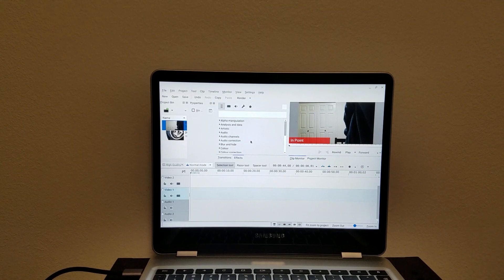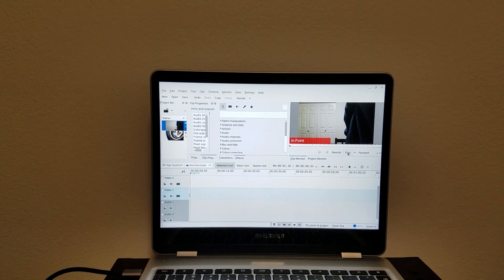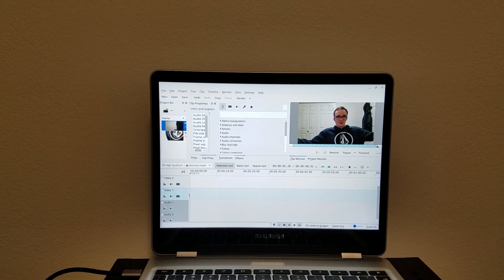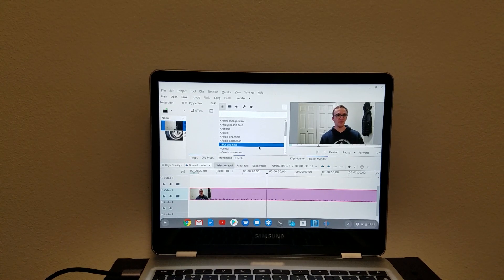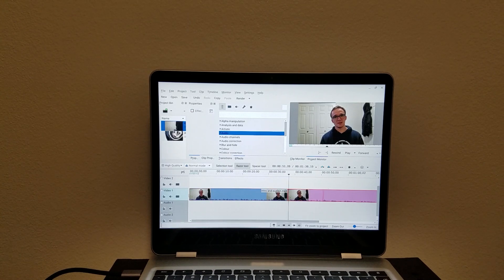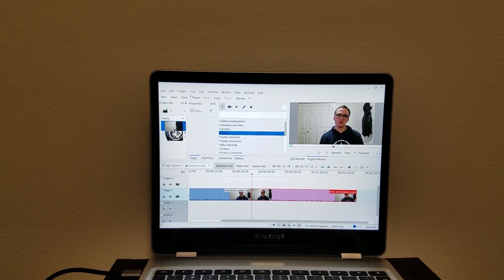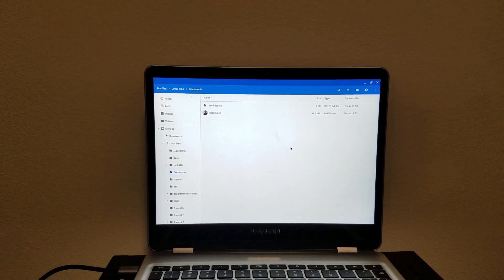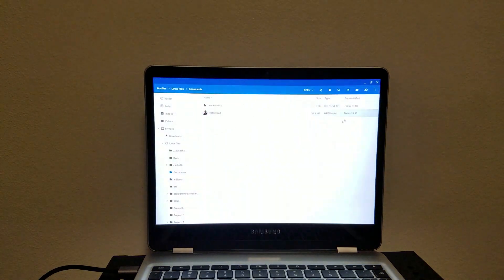Editing 1080p video on a Chromebook using Kdenlive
I installed Kdenlive on my Samsung Chromebook Plus to try my hand at video editing on low-end hardware. We're all home and many people have chromebooks. I figured showing a good video editing option is important. I haven't found an android app that runs on my chromebook that meets my needs so I used a linux app. to install kdenlive run
sudo apt install kdenlive
to install the editor.
A $250 chromebook that I like
similarly priced Samsung Chromebook
Link to an Awesome Chromebook